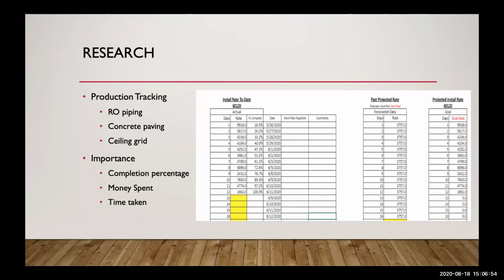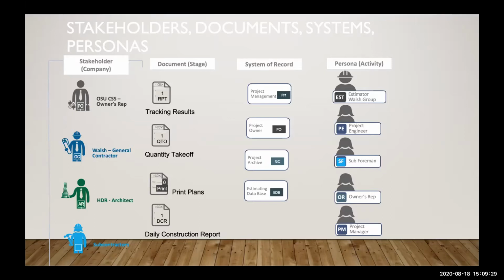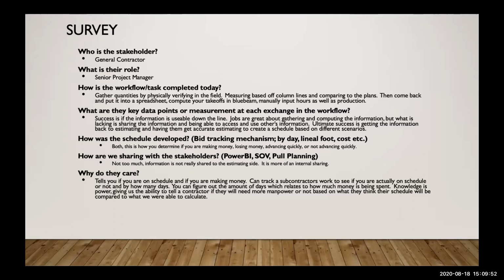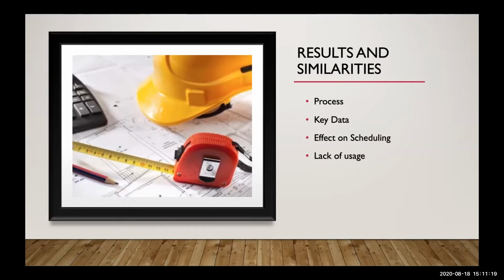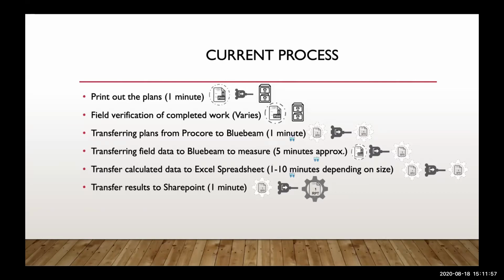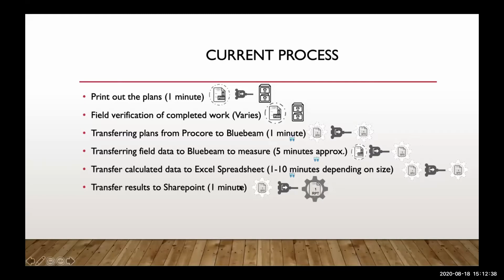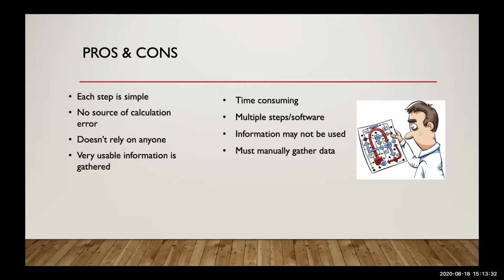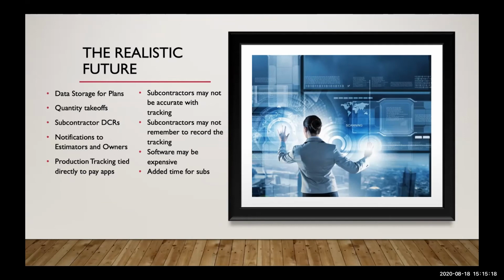Andrew Foley | Field Production Tracking